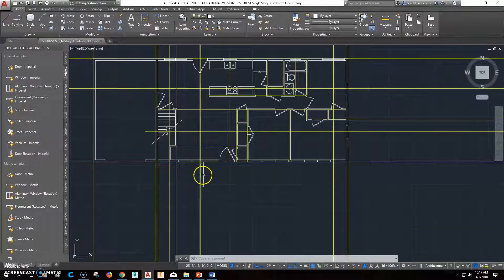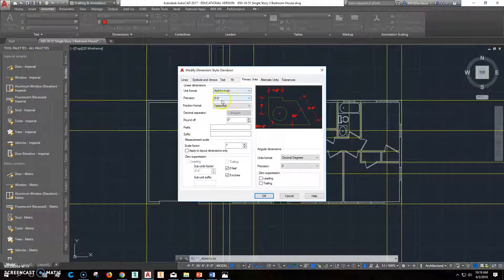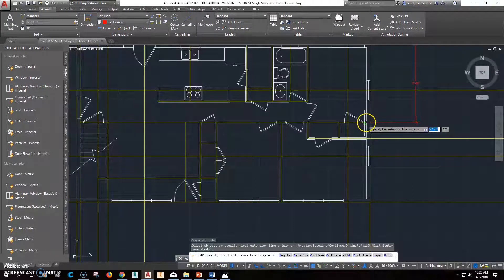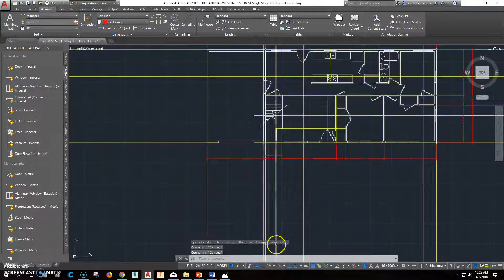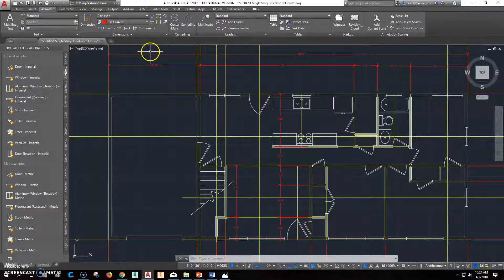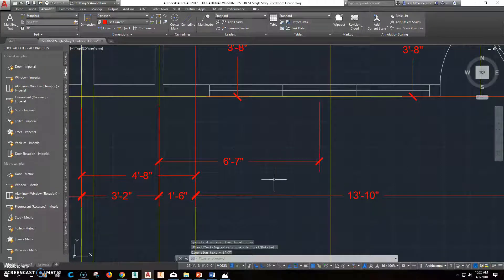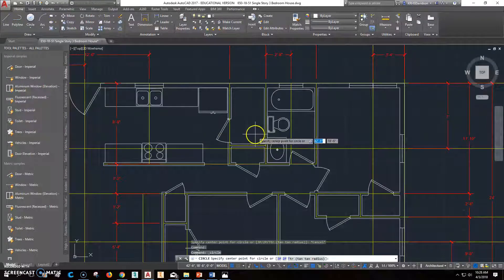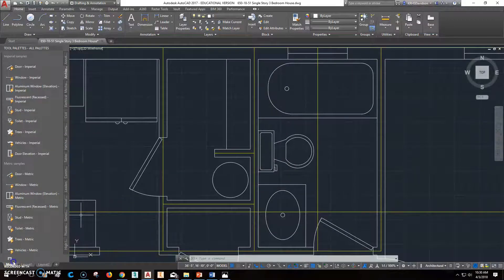650-18-51 Single Story 3 Bedroom Video #9